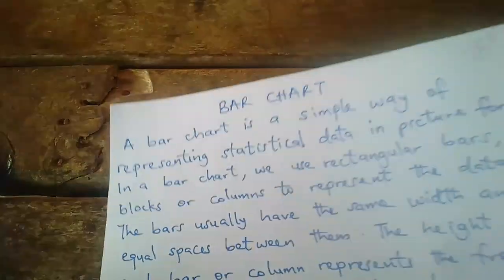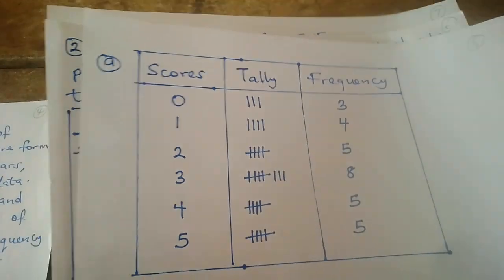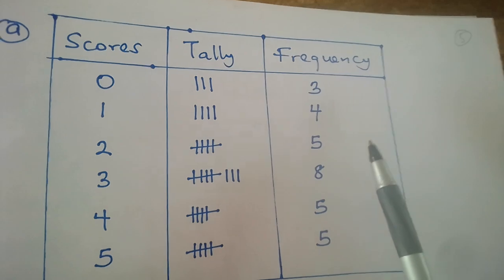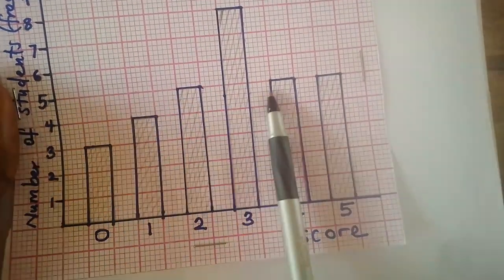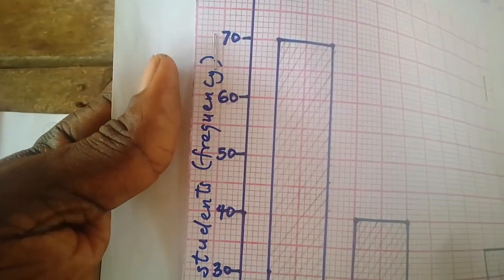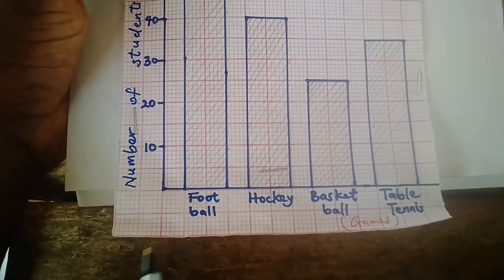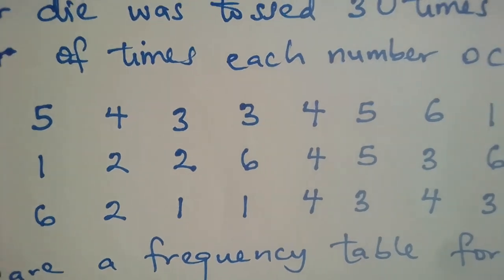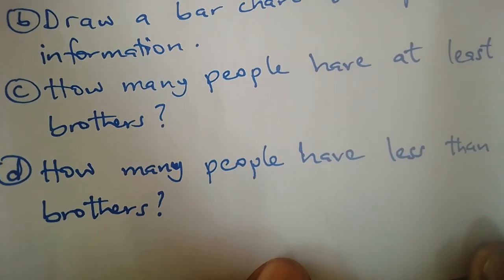Statistics 3/ Mathematics ss1 3rd term